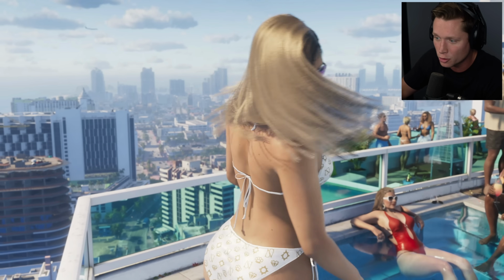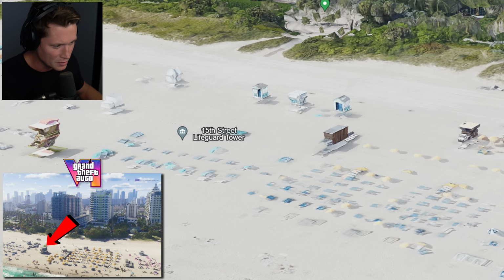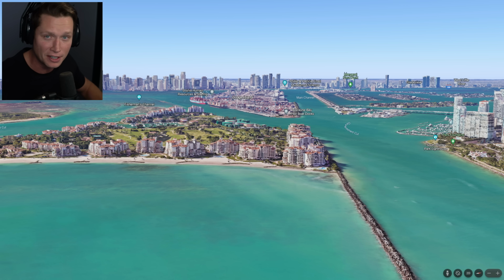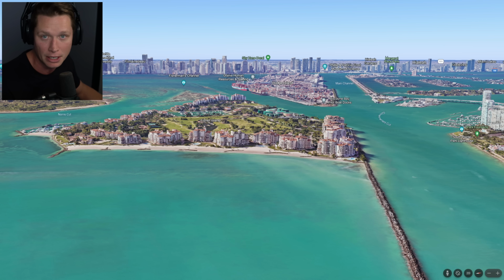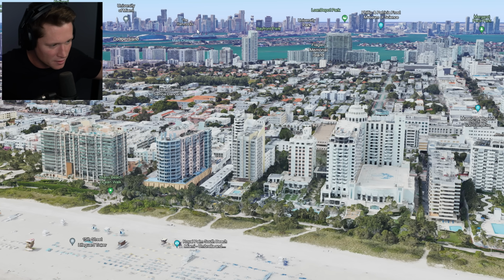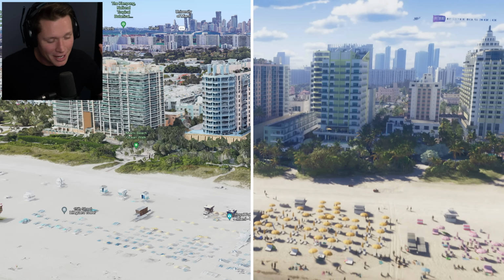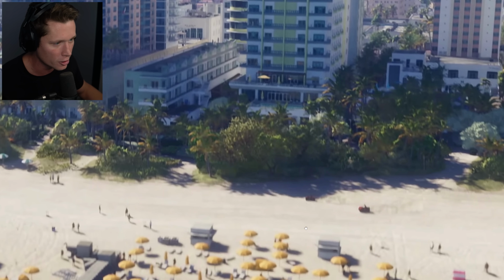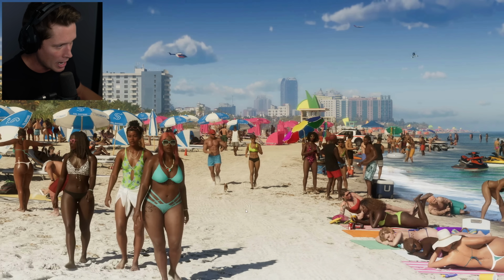The GTA 6 Map is Incredible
Vice City is an incredible replica of real-life Miami!